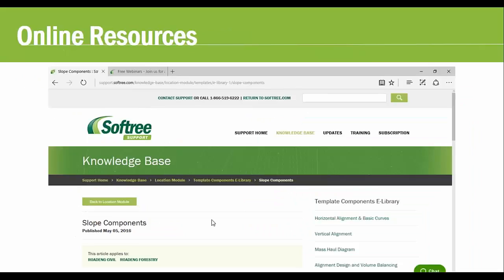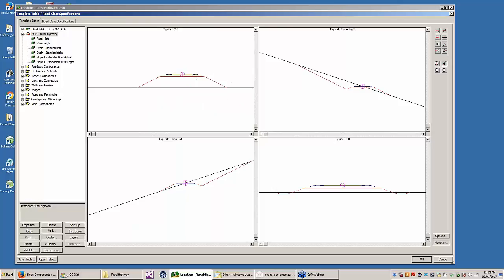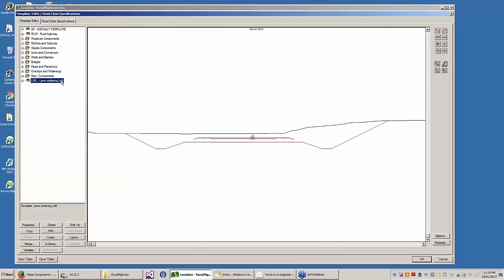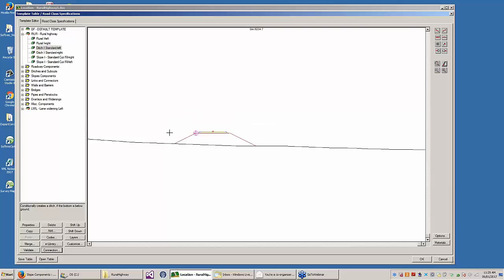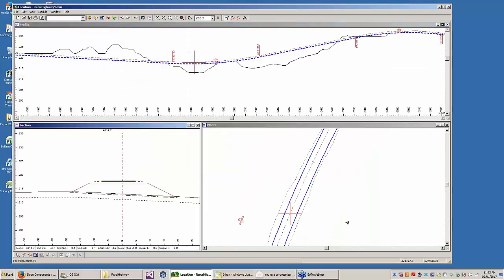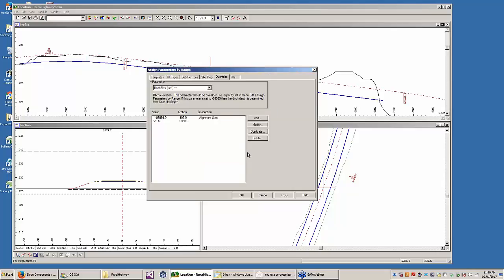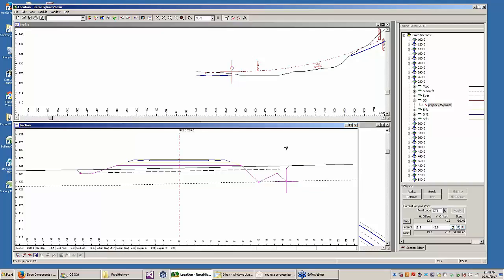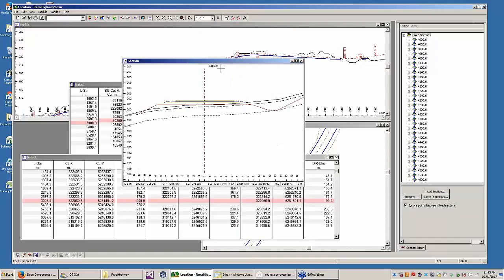RoadEng Template Components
This seminar will provide a better understanding of RoadEng's template components and how they can be used to create cross sections. Several examples from the Version 7 E-library will be demonstrated.